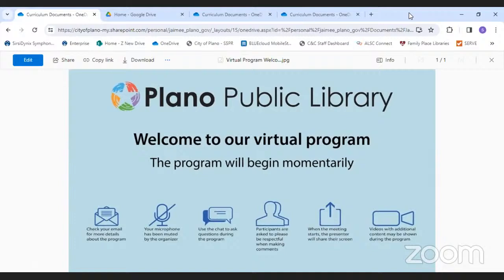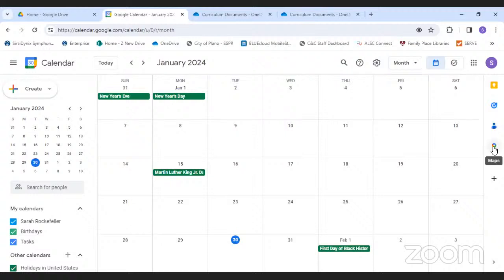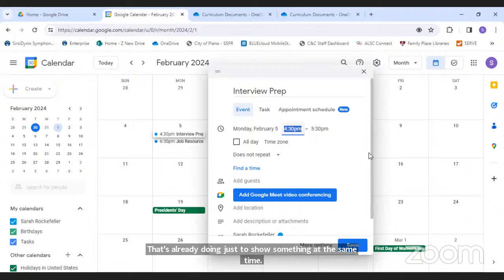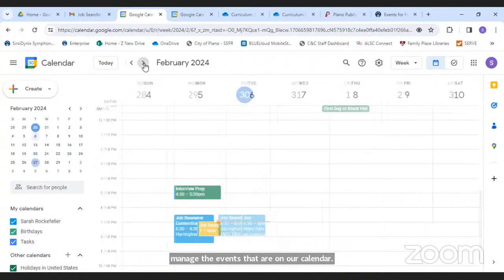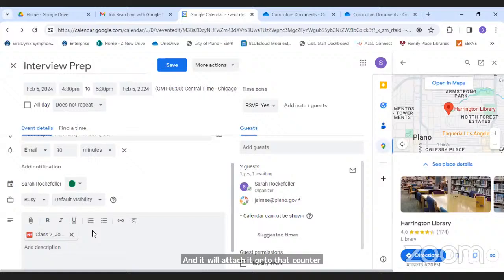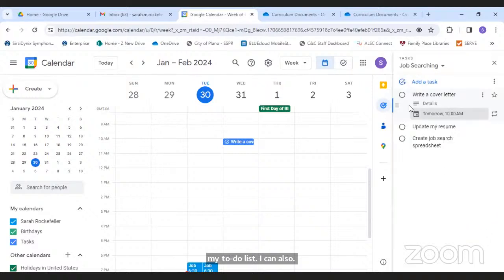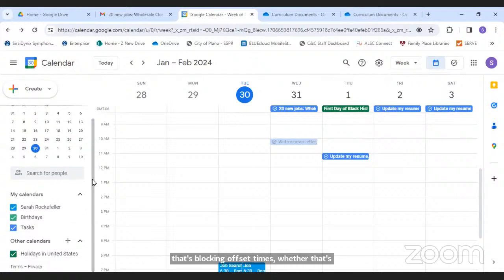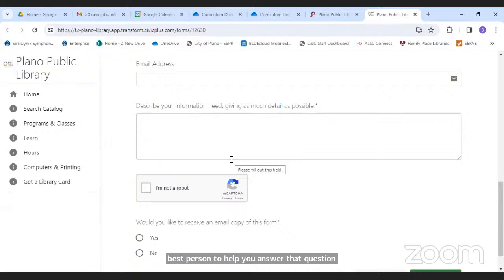Job Searching with Google: Deadlines and Tasks with Calendar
Overwhelmed by your job search? Learn how to use tools from the free Google Workspace to organize documents, create resumes and track your job search. Sign up for a free Google account to follow along with the class.

Jan 16: Getting Started
Jan 30: Deadlines and Tasks with Calendar
Feb 13: Resume Design and Docs
Feb 27: Job Tracking with Sheets